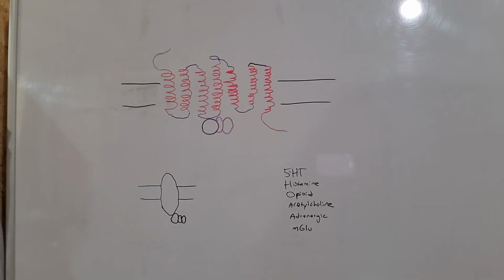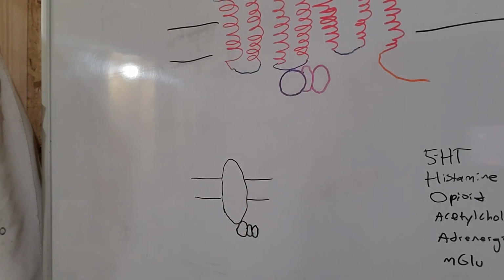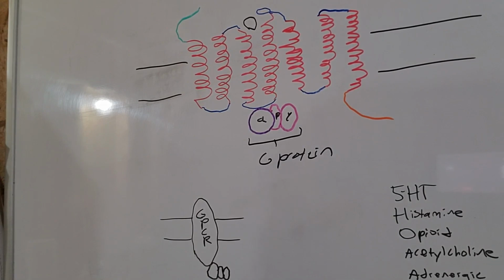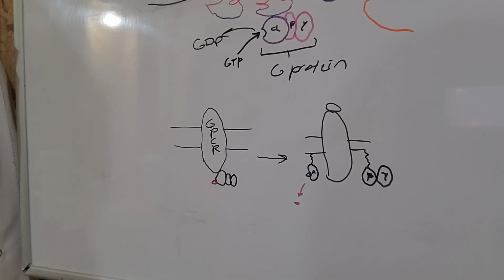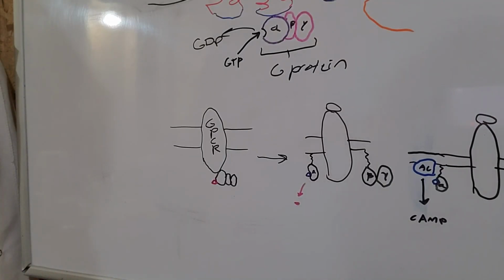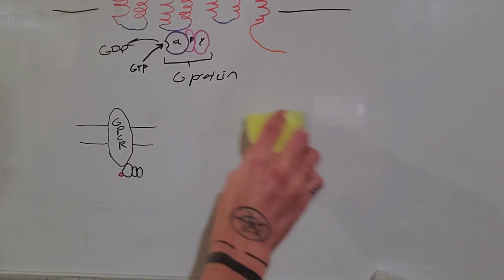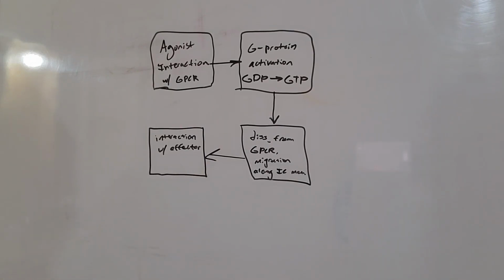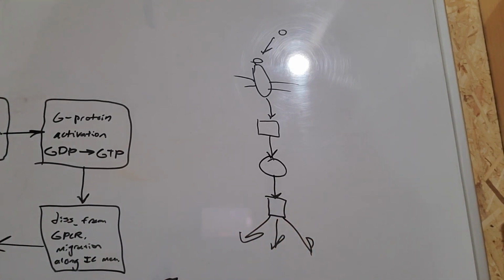G protein-coupled receptors explained